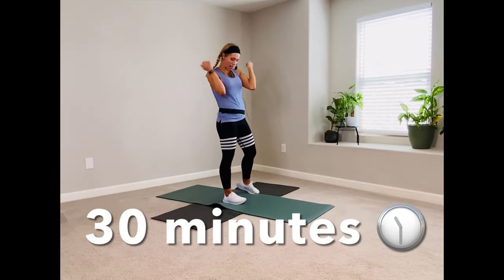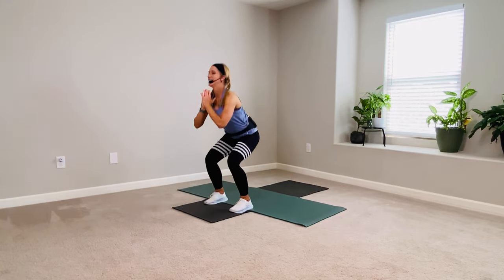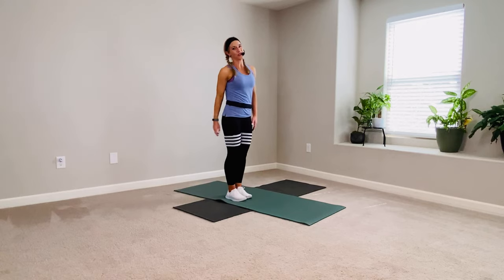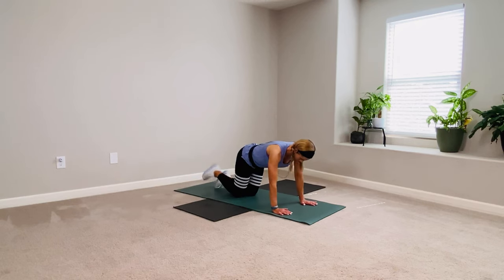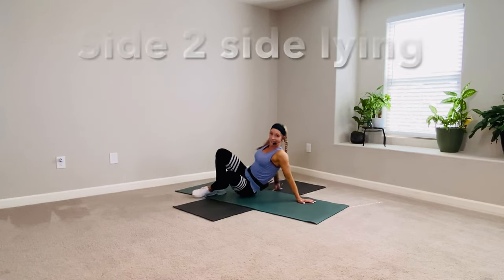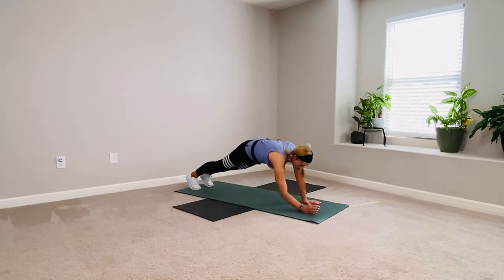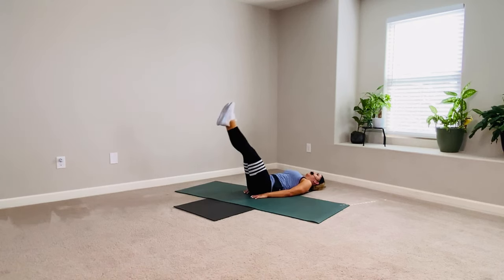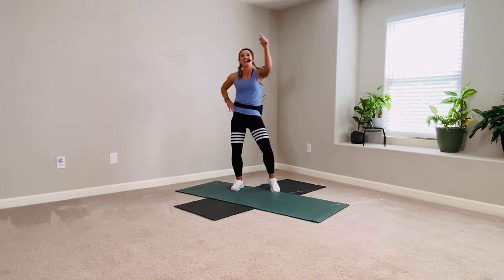30 mins abs and butt workout | No equipment | No repeat core and glutes follow along from home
This equipment free workout is designed for anyone who is trying to strengthen their core and gluteal muscles. You can add resistance loops and weights if you have them and want more challenge. Please modify any movements that don't feel right for your body.

Thanks for moving with me!